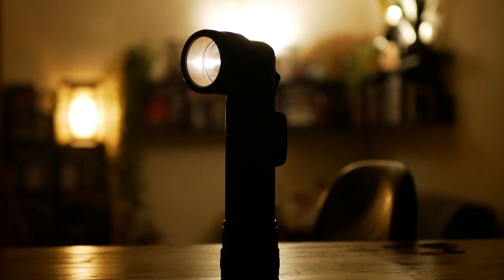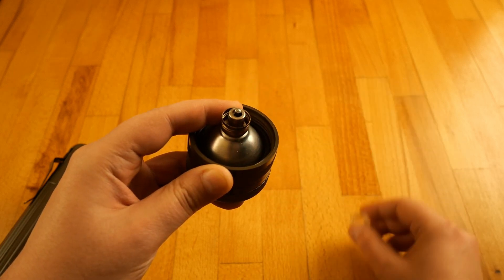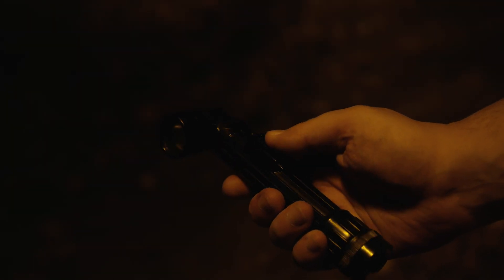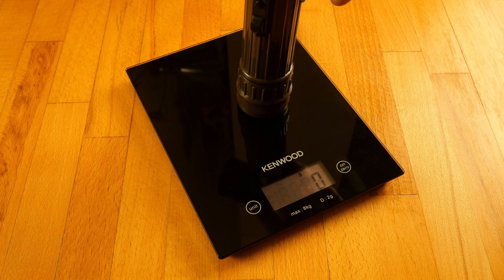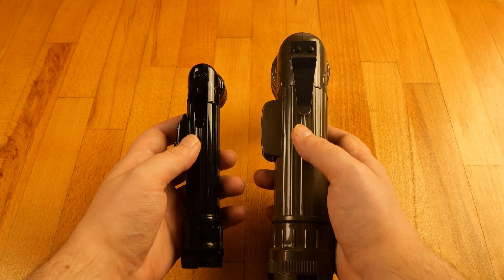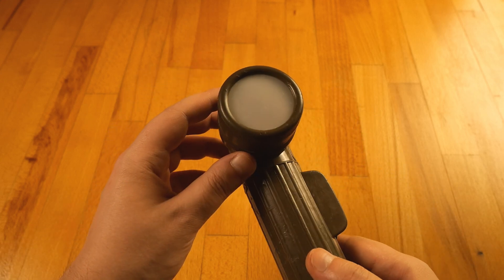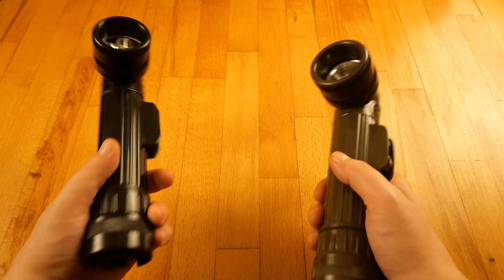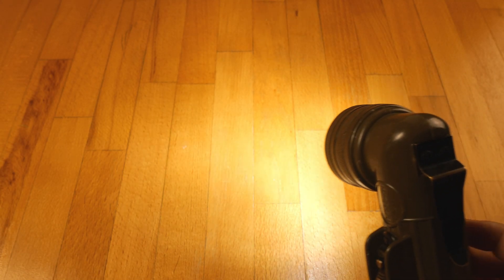What You Need To Know About Anglehead Flashlight!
I was looking for a great flashlight and anglehead flashlights seemed to be a great option.
So far, this is my experience with angle head military flashlights!
In this video I'm testing TL 122-D, MX991/U and all Mil-Tec LED Flashlights.
How good are such anglehead flashlights today? Let's see...

This video also explains how to modify the Fulton MX991 to LED without using the official LED conversion kit!

00:00 Intro
02:15 Fulton MX991 Flashlight
02:56 TL 122-D French Flashlight
03:58 Mil-Tec Large LED Flashlight
04:32 Mil-Tec Medium LED Flashlight
04:55 Mil-Tec Small LED Flashlight
05:34 How to Mod Fulton MX991
06:37 Weight Test
10:43 Light Bulb Voltage Test
12:03 Anglehead Flashlight Filters
12:27 Light Test LED vs Incandescent Bulb
16:17 Conclusion